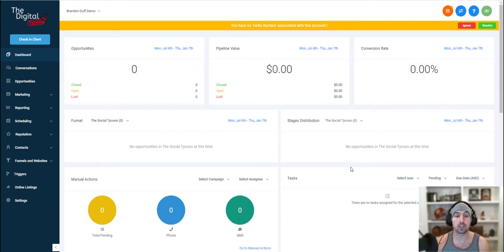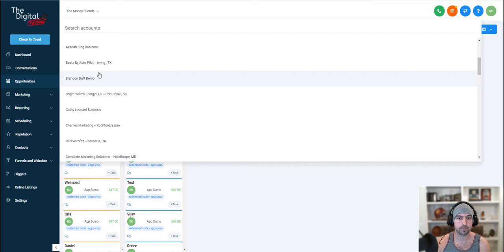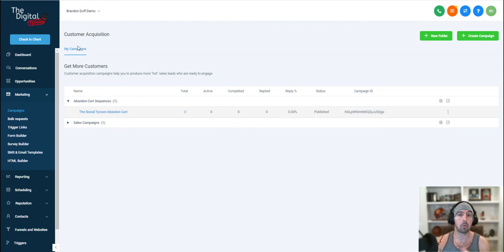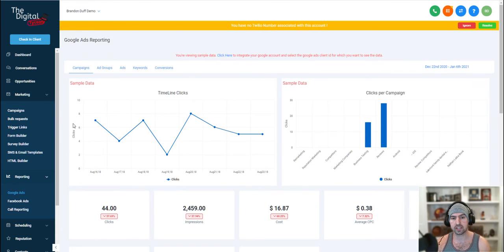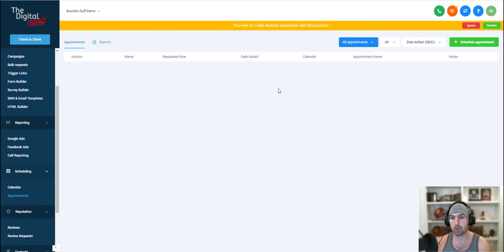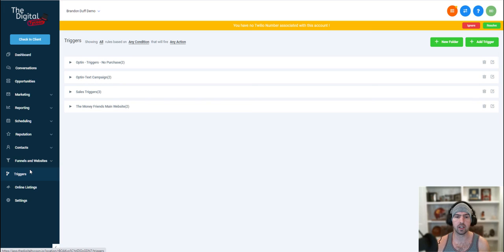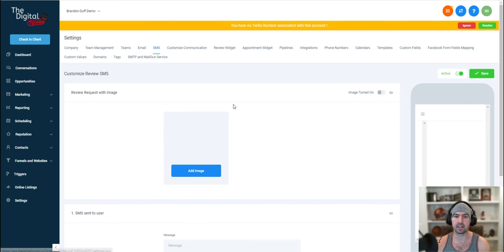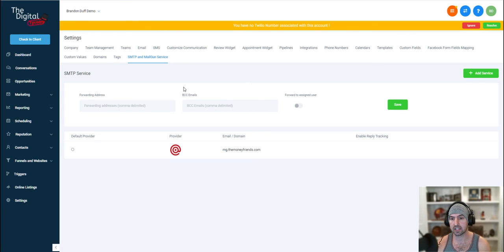gohighlevel training & Review For Complete Beginners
This Is The Best Gohighlevel tutorial for beginners, We Will Go Over Step by Step Even if You Are A Complete Beginner, How To use GoHighlevel.

If You Want A Step by Step Training On How To Use HighLevel

I Use GoHighLevel HighLevel In My Business Every Single Day, And You Should To By Replacing A Few Dozen Tools

 ▶︎Clickfunnels
 ▶︎Lead Pages
 ▶︎Kajabi
 ▶︎Manychat
 ▶︎ Google Voice
 ▶︎ Calendarly
And More

🔸 I Use Everything I Recommend  🔸

Creating Recurring Income Has Never Been Simpler With Using Tactics To Create A Software Agency.

⭐ Join Our Free Program Sales Funnel Training ⭐

⭐Topics Covered:⭐
Step by Step Walk Through of HighLevel
Training For Highlevel
How To use Highlevel
What Is Highlevel

If You Want To Learn How To Get Organic Traffic on Facebook